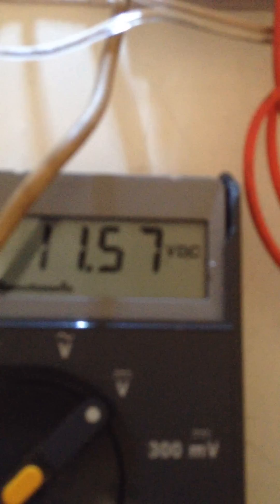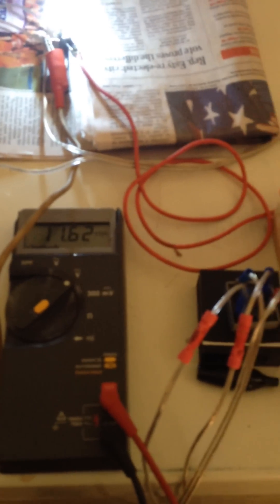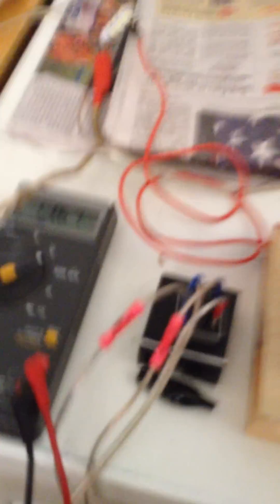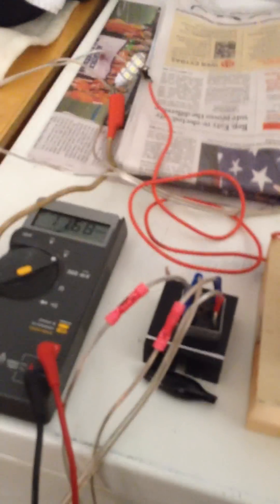Over unity created with transformed back emf. True over unity, no BS!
This is a circuit I have designed and developed myself. I have wound the transformer, wired and self looped the circuit. It steadily charges the battery with a load added to it. There isn't much load, but, it powers the relay into oscillation, it also powers the led light bulb, which certainly uses energy from the battery,  and somehow, it still charges the battery continuously. The relay oscillates and creates a back emf spike, which creates AC voltage which then can induce voltage into the transformer and create a higher voltage on the secondary side. The back emf draws in radiant energy from ionized particles, and actually releases it into the circuitry as an additional energy source, giving the circuit more energy out than it draws, allowing it to additionally power a load and charge the battery. There is no regulator to stop it from charging too much, so, please be careful as the battery can explode if the load is not enough to limit it's charge. We do not encourage anybody to build this as it is dangerous and you can get electrocuted from this circuit. This circuit is very powerful! We are not liable for injuries from this circuit, so, use this circuit at your own risk if you decide to try it!. USE Protective Personal Protection , such as rubber gloves, etc. The voltage is 120 volts or higher, during peak radiant energy times, the voltage can go as high as 300 volts or higher. If overunity can be produced with this circuit, then, what could be produced if we build this circuit on a larger scale? I'd have to state this, I have used this circuit to charge my vehicle battery. Why couldn't we use this to charge any battery when we don't have somebody to jump our vehicle? All we really need is a small battery to start the circuit, the same voltage as the relay coil voltage, and the circuit then performs as it does in this video!